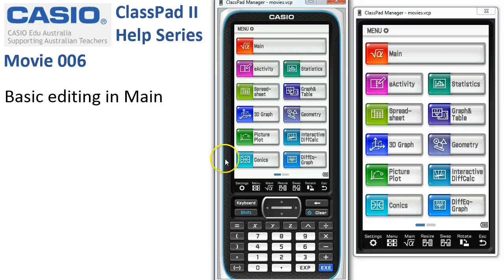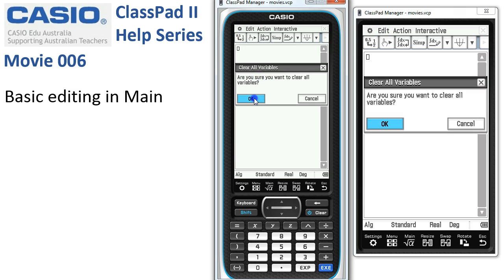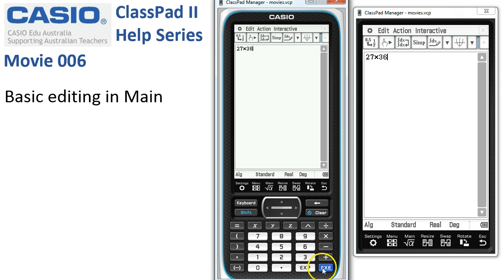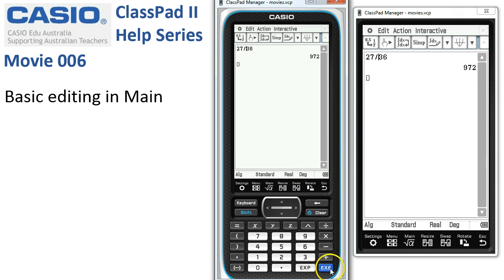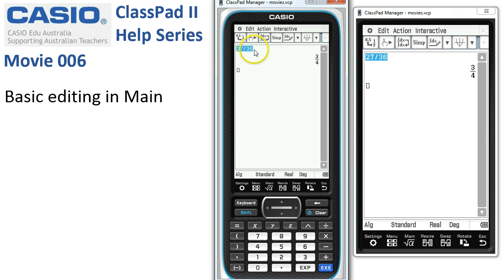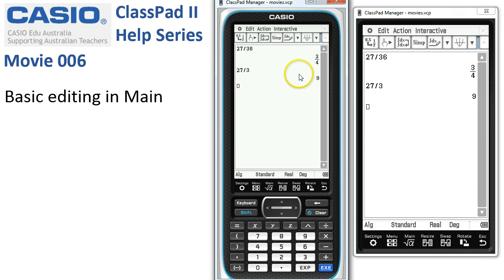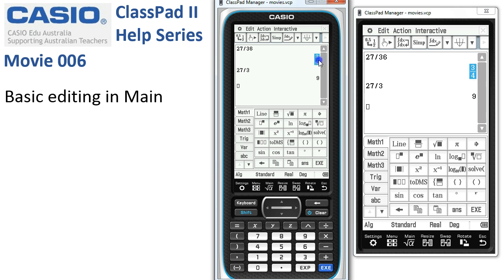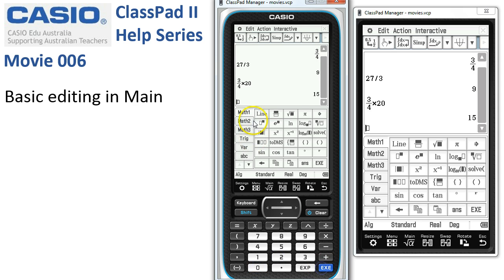ClassPad Help 006 - Basic Editing in Main